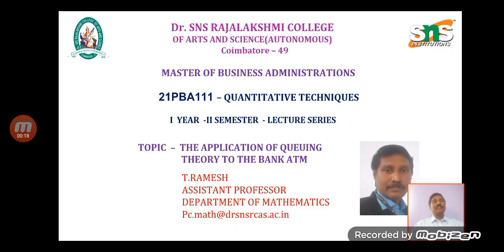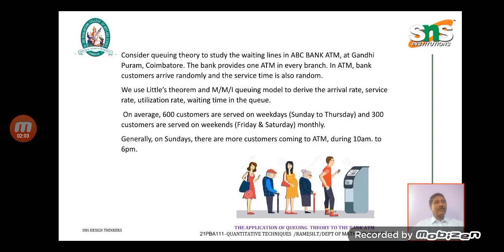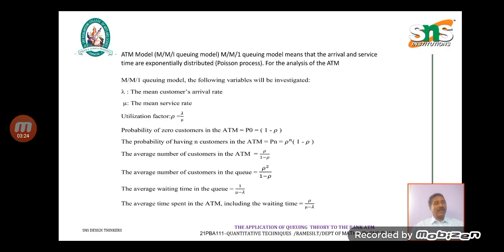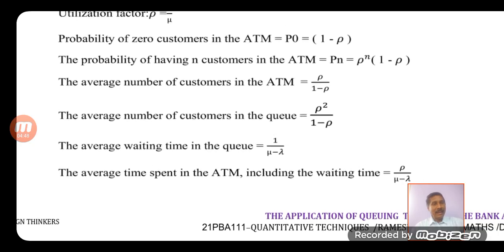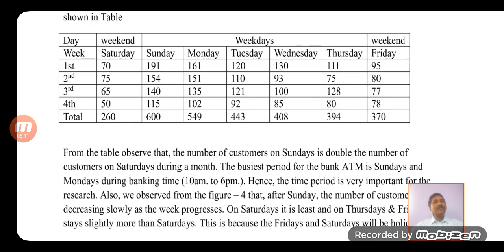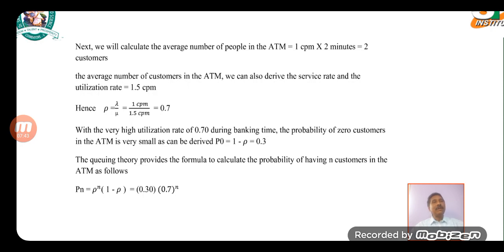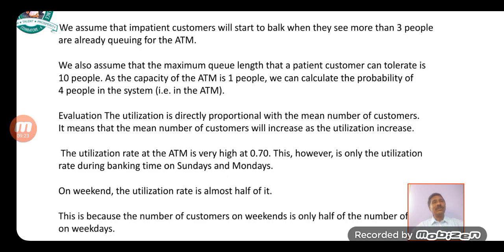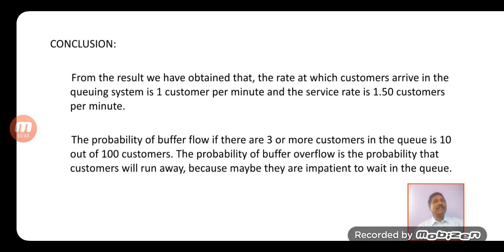The Applications of Queueing Theory to the Bank ATM | Quantitative Techniques | SNS Institutions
In this video, we discuss a case study on bank ATM  in the queueing system.  Queuing is the common activity of customers or people to avail of the desired service, which could be processed or distributed one at a time. Bank ATMs would avoid losing their customers due to a long wait on the line. The bank initially provides one ATM in every branch. But, one ATM would not serve a purpose when customers withdraw to use ATM and try to use other bank ATM. Thus, the service time needs to be improved to maintain the customers that whether ATM facilities extend  to branches or not.